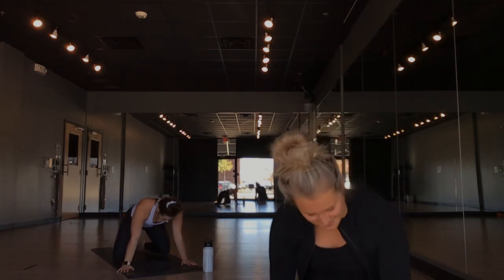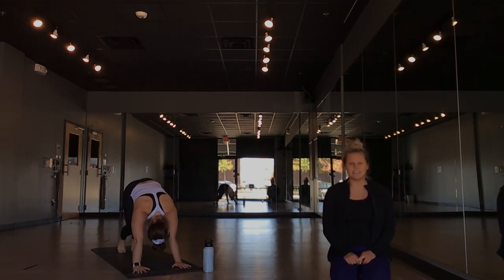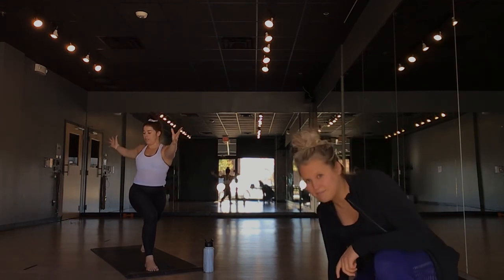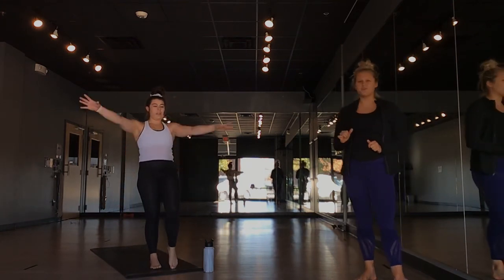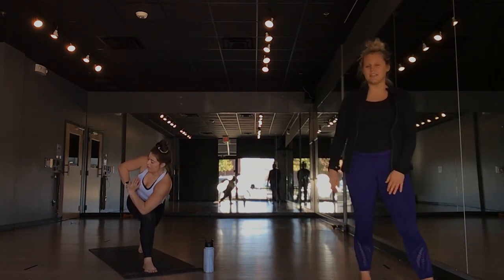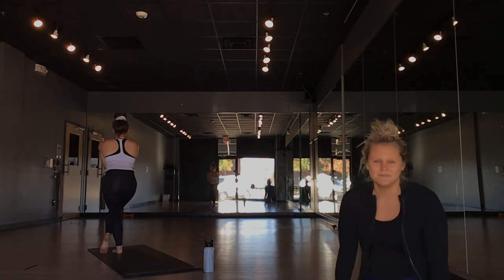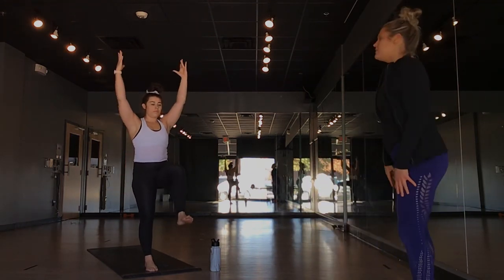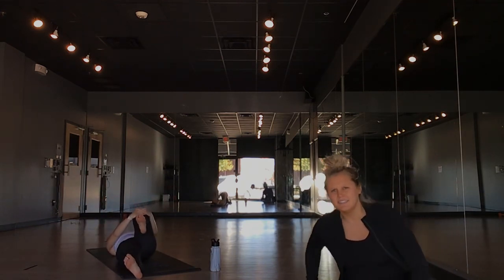Power Life LIVE: Power 2 (Express) with Maddie A.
Enjoy Maddie's Power 2 from home or wherever you are!